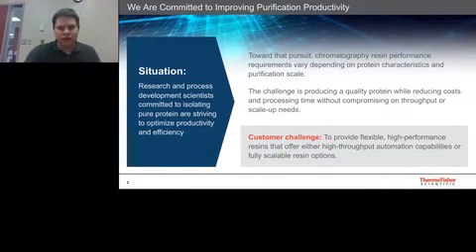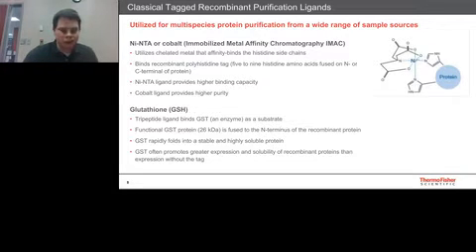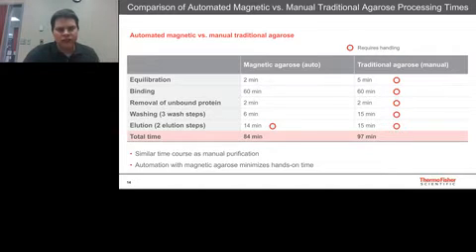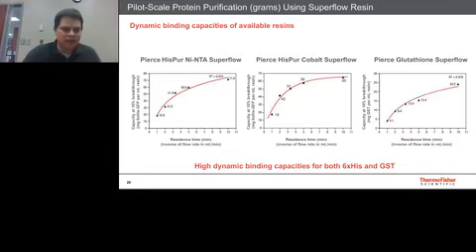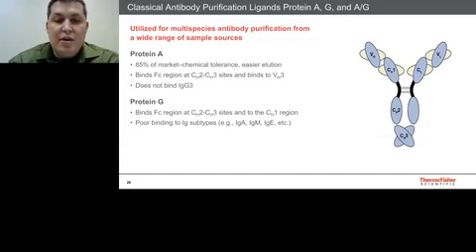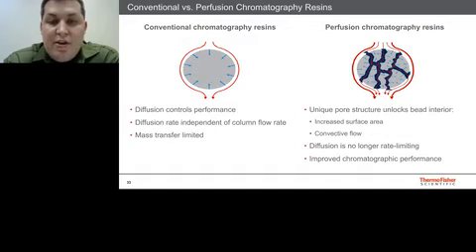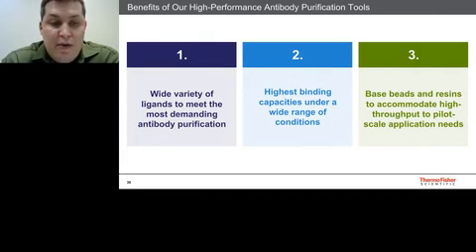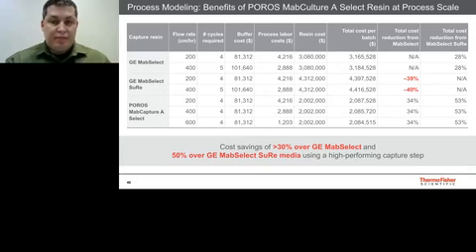Selecting the right resin based on your protein purification scale, from high throughput to process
Selecting the Right Resin to Achieve Optimal Results, From High-Throughput Batch to Process-Scale Protein Purification